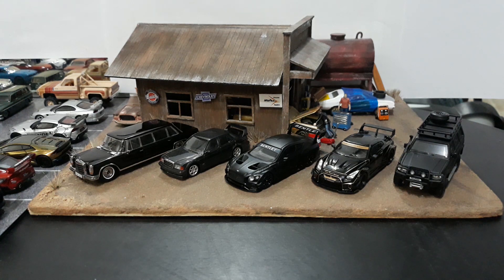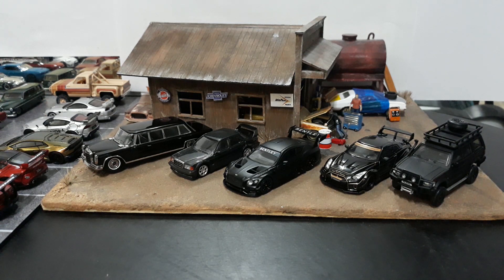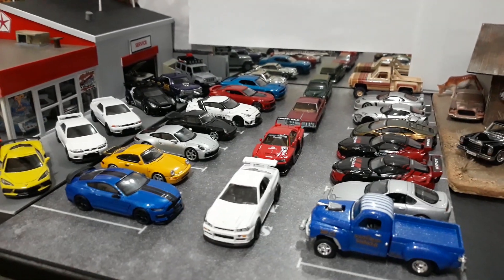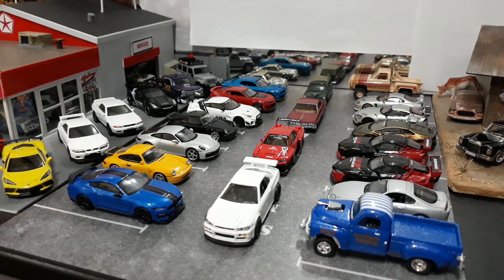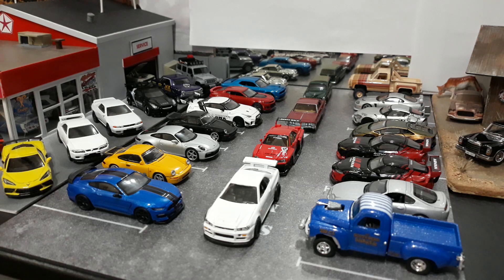Top 5 of 2021 second quarter semi finals. Mini GT, Autoworld, Hot Wheels, Para 64 and many more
It's time to pick our Top 5 for the second quarter of 2021. This quarter was a little harder then the first quarter.